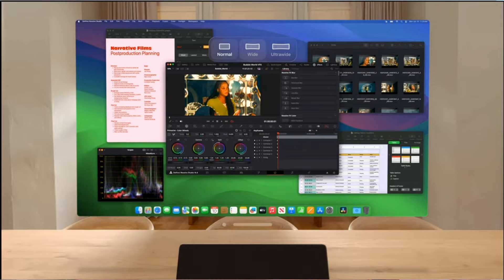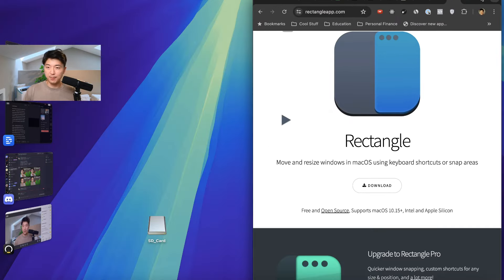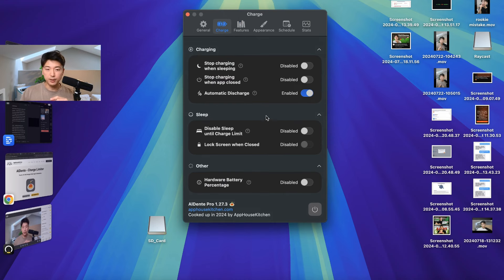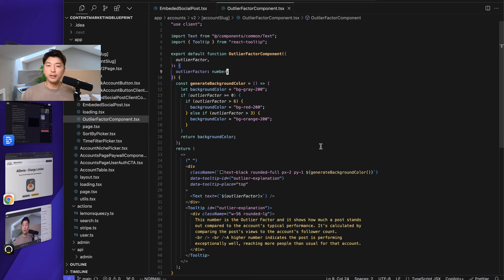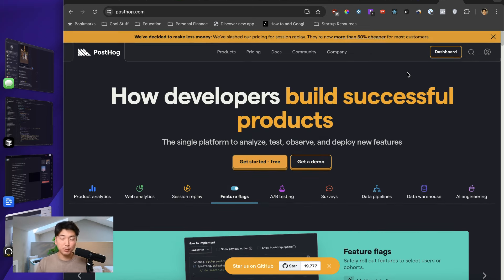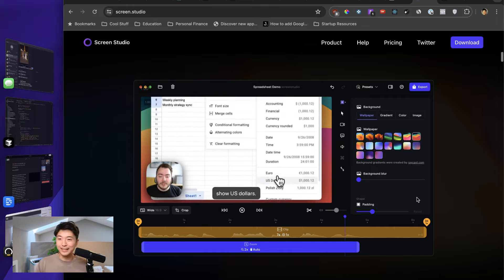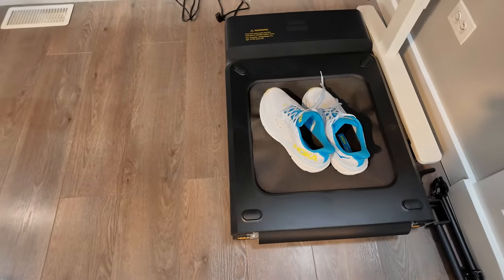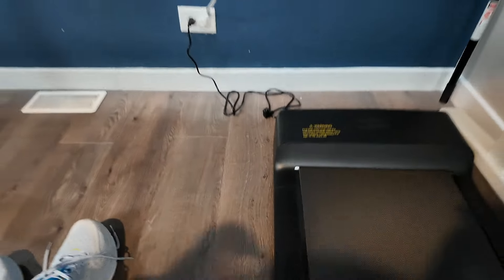My Favorite Tools + Gear As A Software Engineer (Mid-2024 Edition)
Here are some of my favorite gear + tools I've been using lately.

Check out Social Queue, an open source social media management tool

00:00 Intro
00:58 Microphone
01:55 Apple Vision Pro
03:31 Rectangle
04:22 Aldente
05:20 Cursor
06:32 PostHog
07:25 Screen Studio
08:10  Kinesis Advantage 360 Pro Keyboard
09:47 Walking Pad